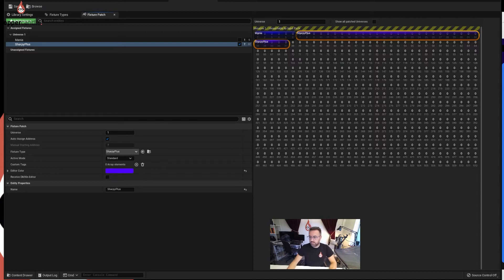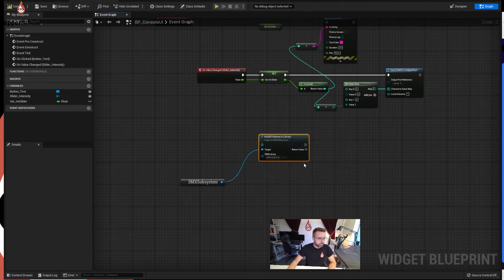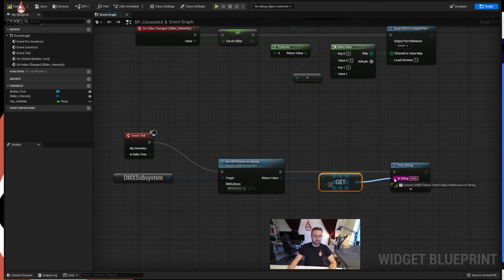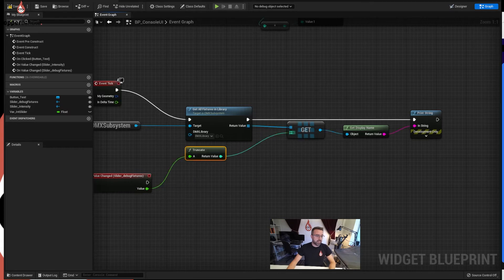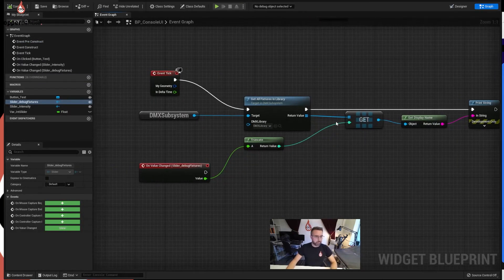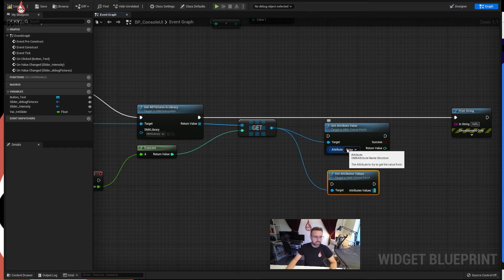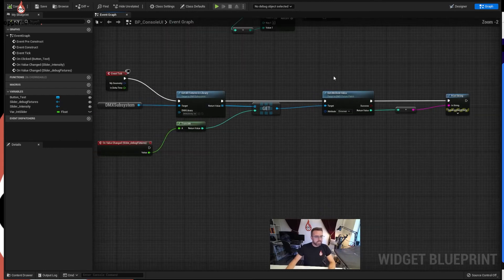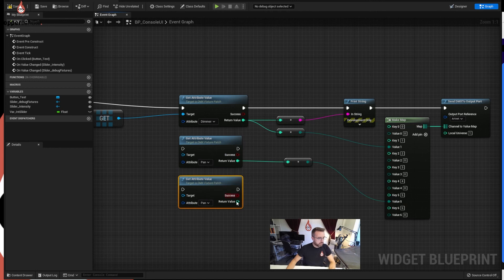Tutorial 3.2: How to create a DMX lighting console in Unreal Engine 5 - DMX Subsystem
Lesson 3.2 - What is the DMX subsystem? We are going to set it up in our blueprint and see what we can do with it.

In this tutorial, you will learn how to create a DMX lighting console in Unreal Engine 5. This will allow you to control your lights using the powerful Unreal Engine editor!

Unreal Engine is a powerful game engine that enables developers to create AAA-quality games. The Blueprints system is one of the core features of Unreal Engine, and it allows developers to create complex gameplay systems without code. In this tutorial series, we'll be using Unreal Engine's Blueprints system to create a basic DMX lighting console. This console will allow us to control DMX lighting fixtures without any specific hardware or software. By the end of this series, you'll have a solid understanding of Unreal Engine's Blueprints system and how to use it to create complex gameplay systems.